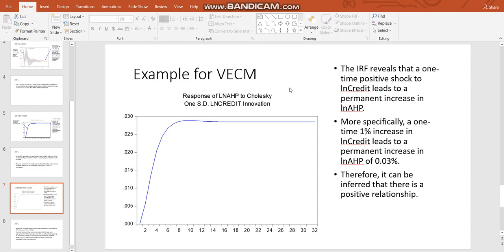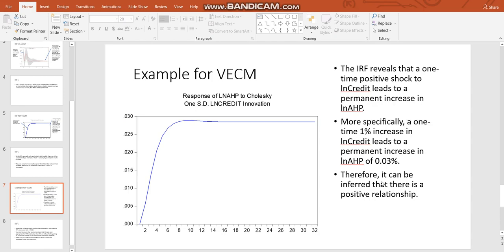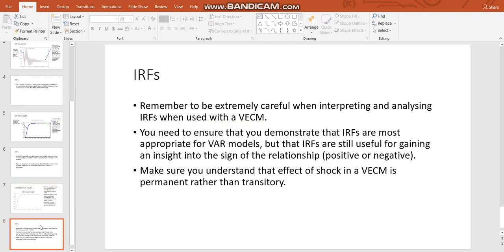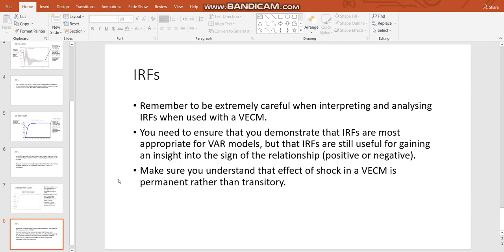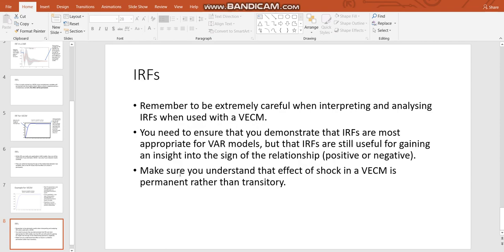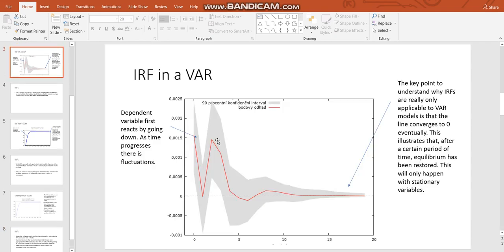Video 20 - Impulse response functions Eviews vector error correction model (part 2)